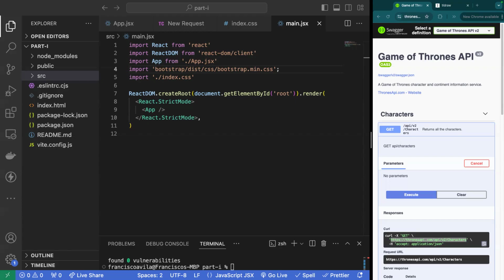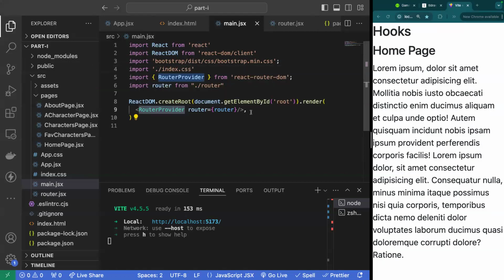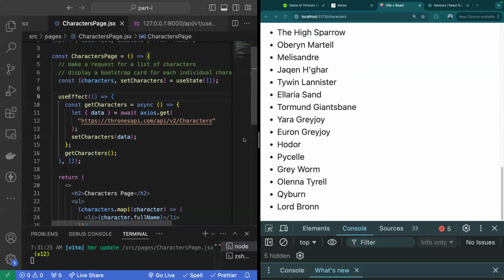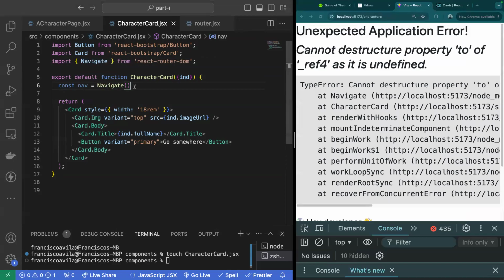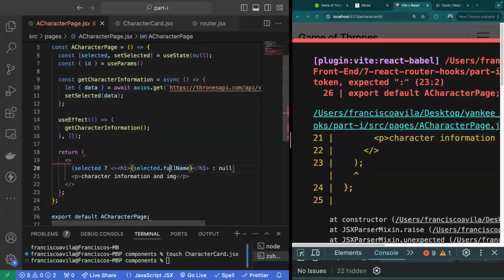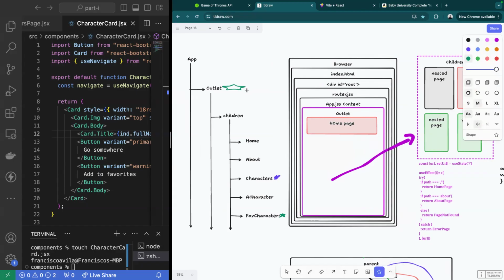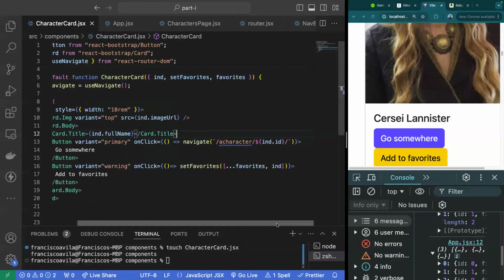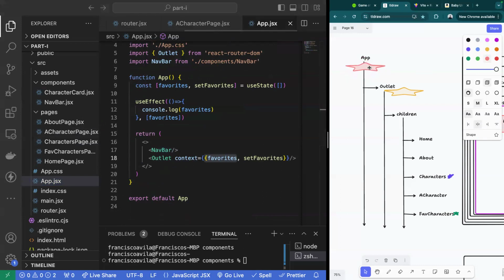7 Yankee React Router DOM Hooks